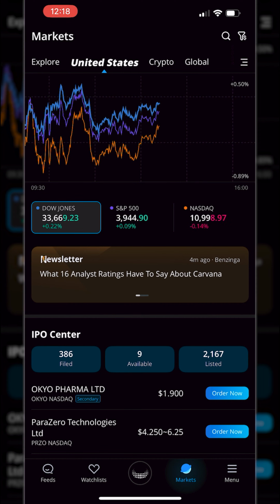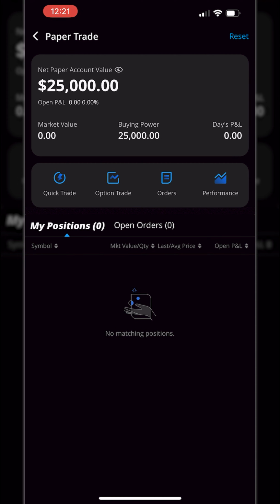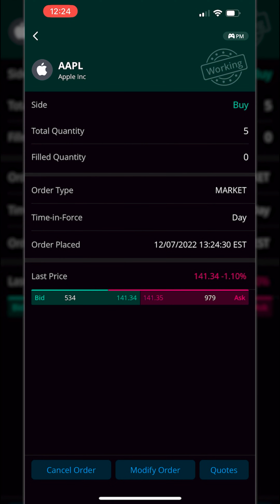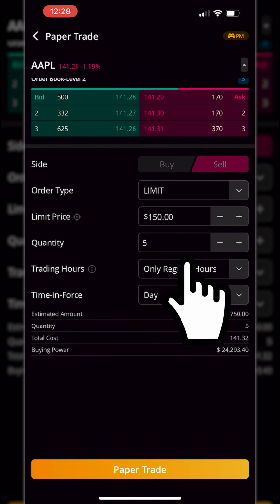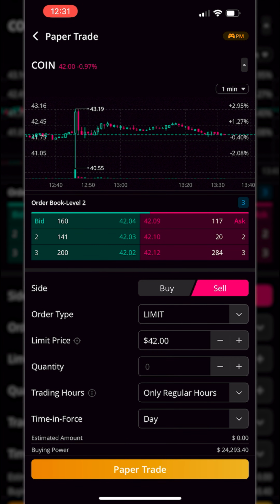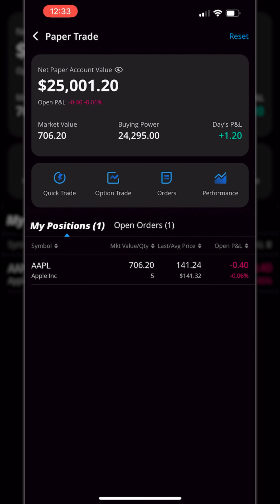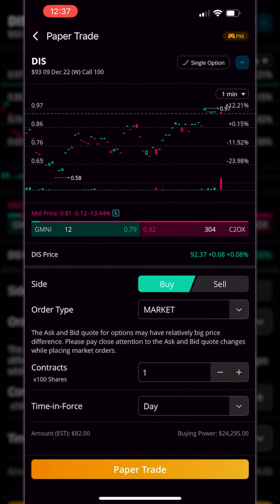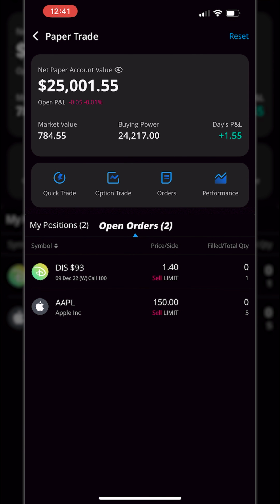Webull Paper Trading Tutorial | Stock & Options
Today we’ll learn how to paper trade using the Webull Mobile App. This can be done on both stock and options.

Learning a new platform and especially a new strategy can be a bit nerve racking when you’re first getting started. Webull makes this easier by offering all their users the ability to paper trade. It’ll allow us to trade stock and options in realtime and get some practical experience without having to put our real money on the line. It’s essentially monopoly money but with the real stock market.

Timestamps
0:00 Intro
0:27 Open webull paper trading
1:00 How to adjust account balance
2:50 How to buy stock
4:53 How to close position
7:37 How to short stock
9:07 How to close a short
10:09 How to buy a call option
13:01 How to close an option
13:59 Outro